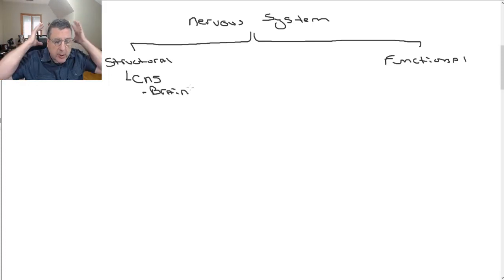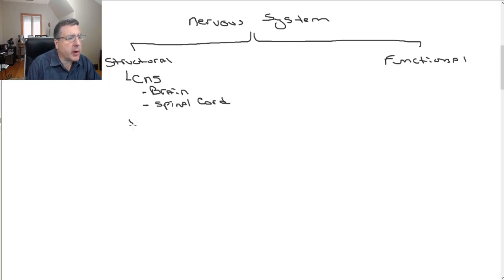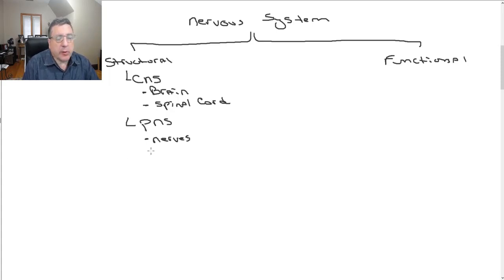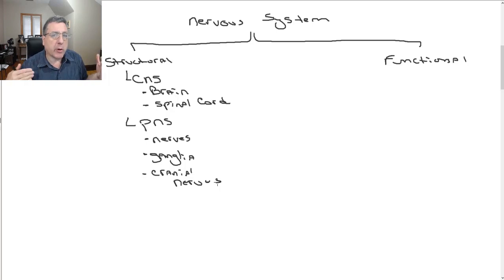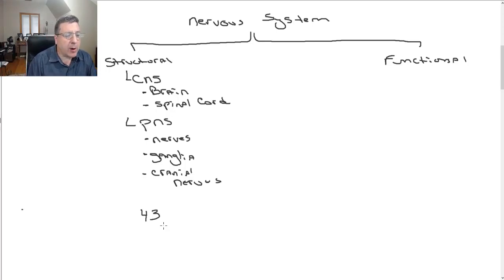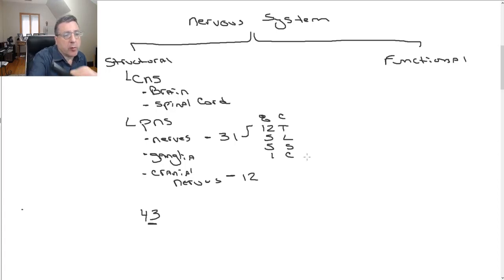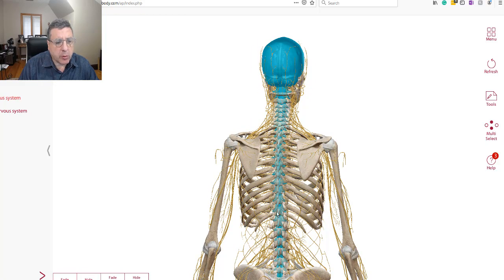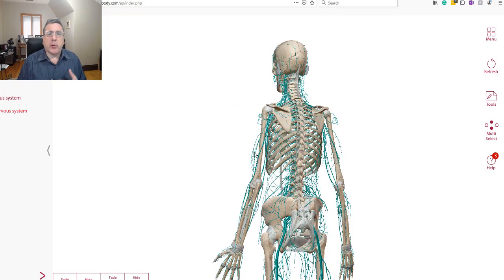Anatomy Nervous System Organization Part 1